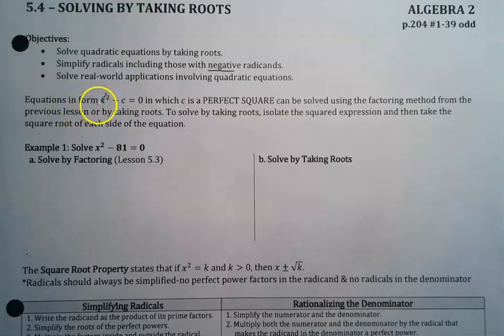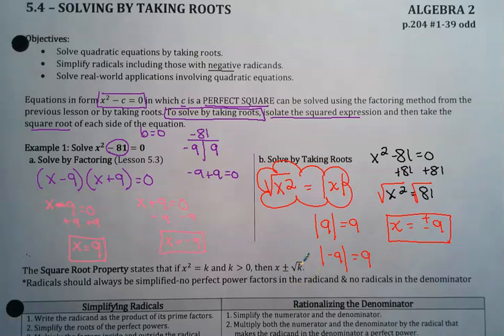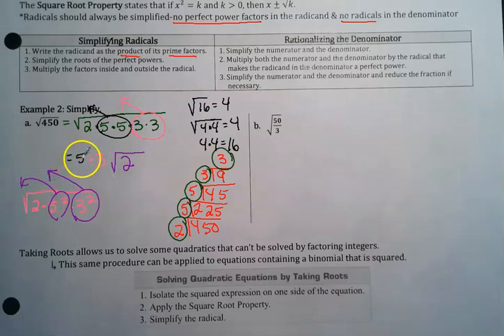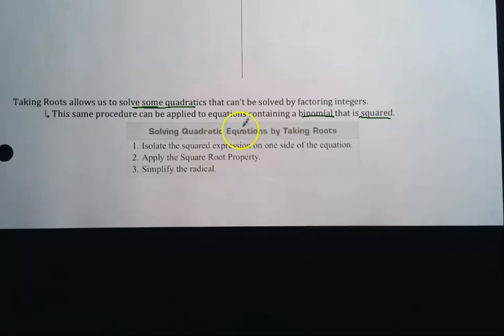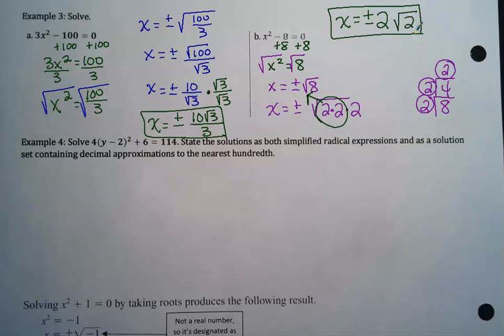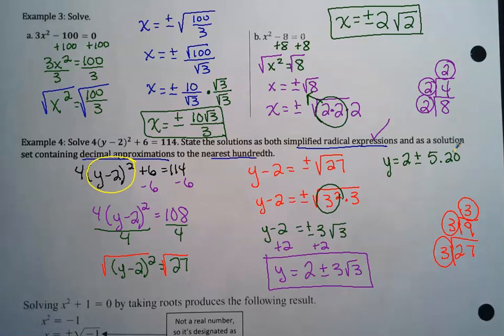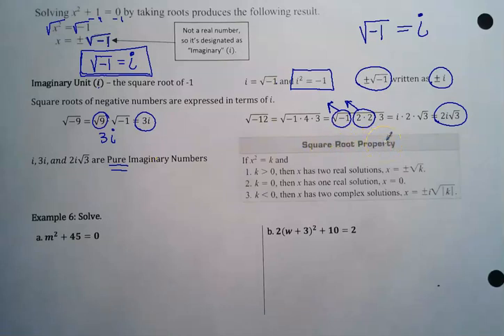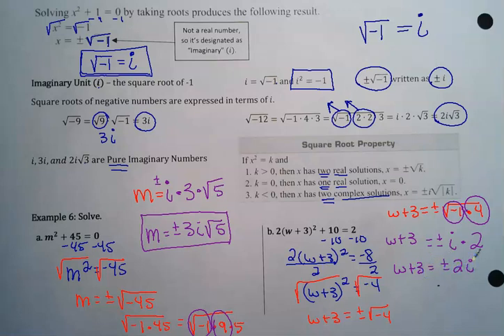A2 5.4 Solving by Taking Roots